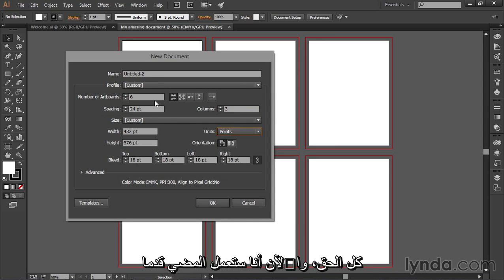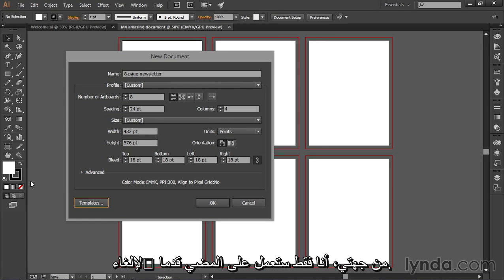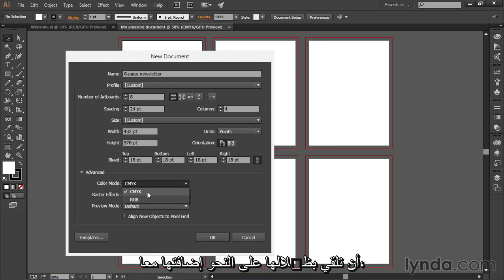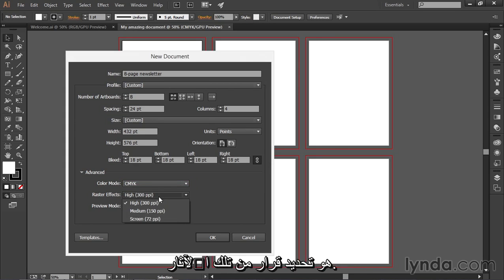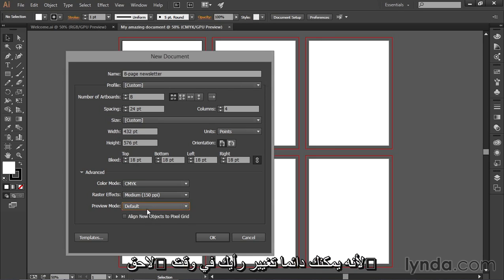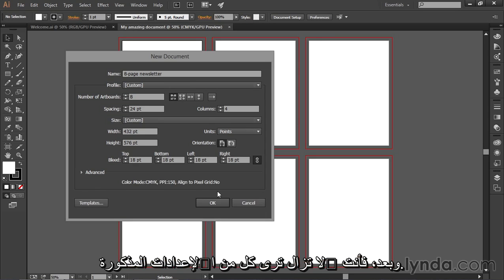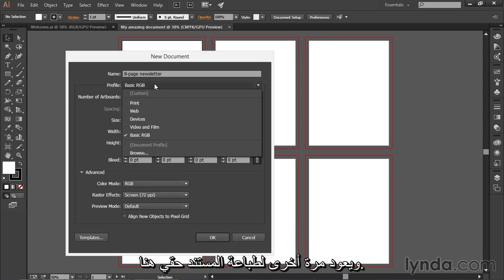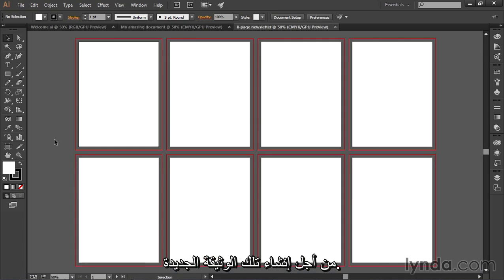The Advanced Document Settings 1